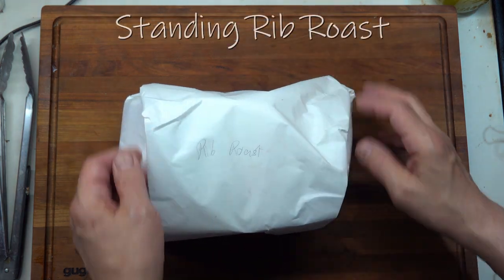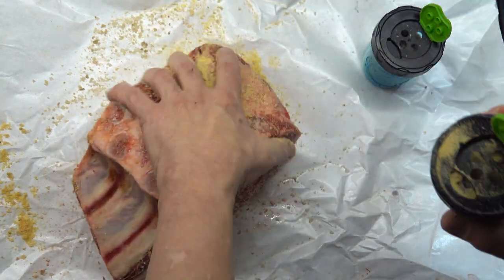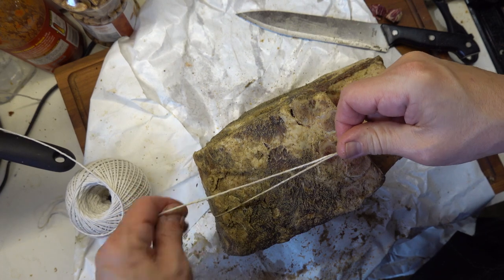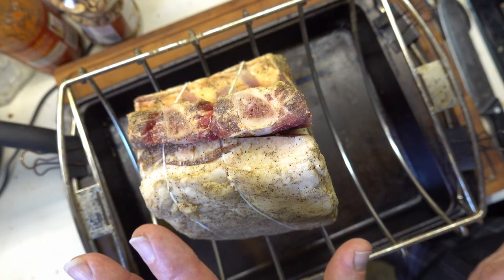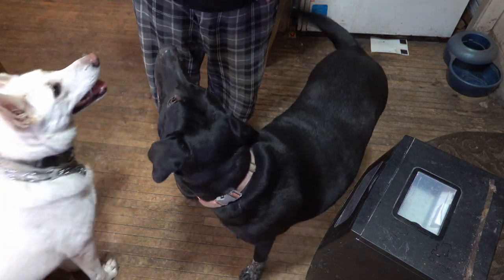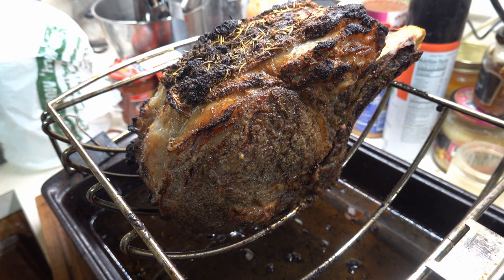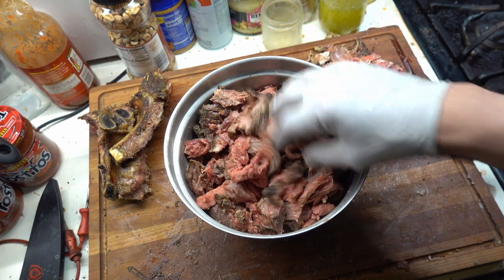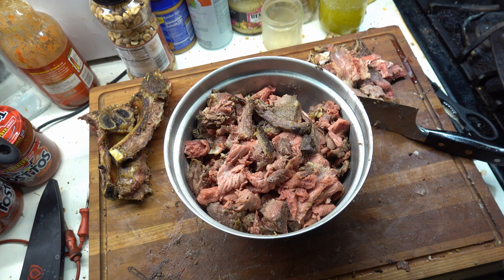Standing rib roast, AKA Prime Rib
This time, I take on a standing rib roast to make prime rib. Turned out to be the best prime rib I've ever tasted, so I reckon it's a good thing to share.

If you're gonna cook something memorable for a special occasion with a  group of friends or family, this is a really good way to go.